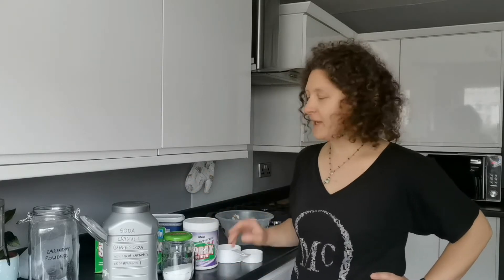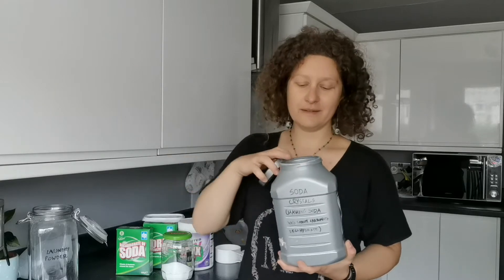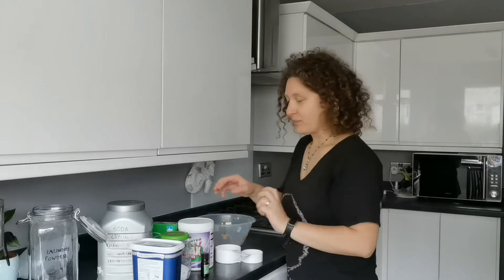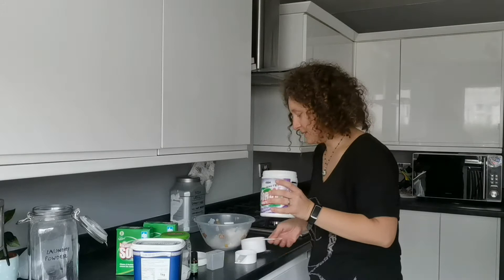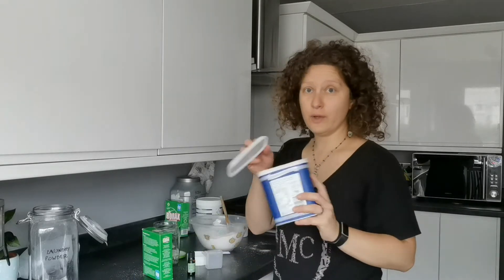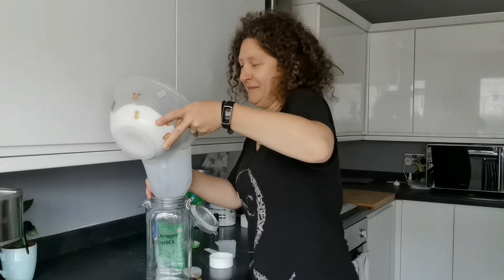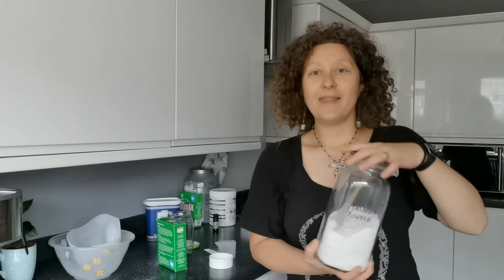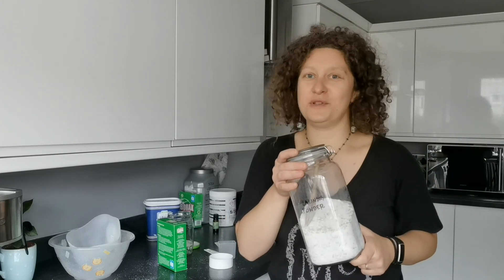How to make eco friendly laundry powder at home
Today I am sharing super easy recipe for your own laundry powder.